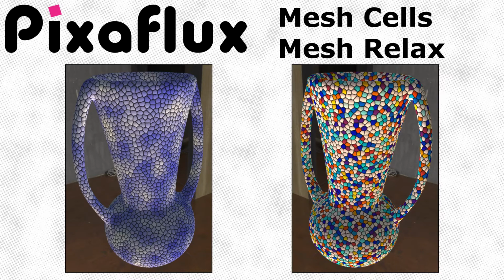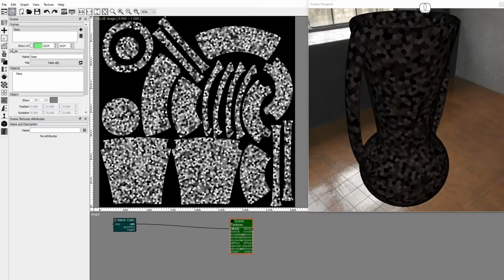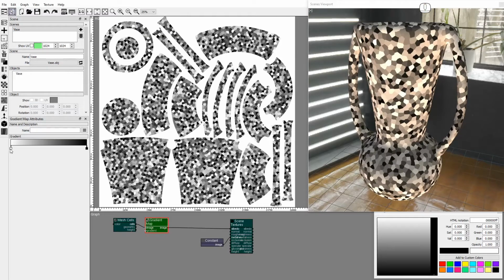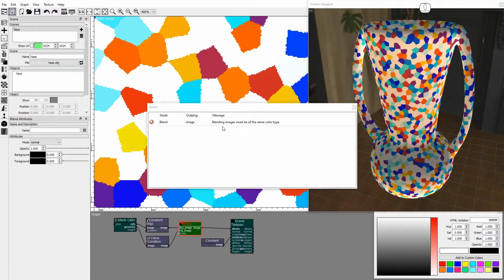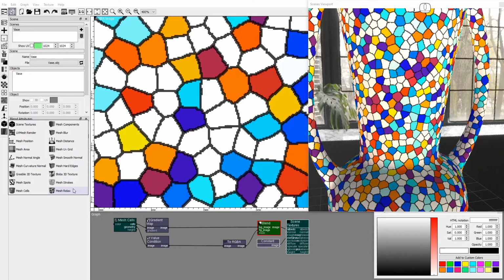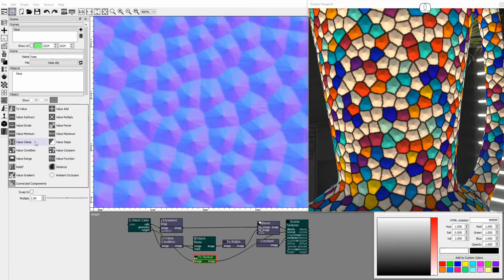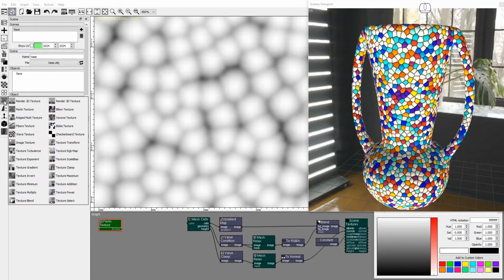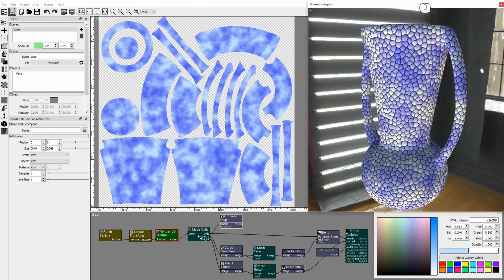Mesh Cells and Relax. Procedural Surface Texture in PixaFlux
This PixaFlux video shows how to use the Mesh Cells and Mesh Relax nodes.

The mesh cells node draws uniformly distributed cells on the mesh surface.
The cells seamlessly cross dirrerent uv elements and have similar surface area.
The node generates 3 output images: cells, goemetry and a height map.
The mesh relax node relaxes an image by averaging the pixel color with the color of its neighbors on the mesh surface.
Add a new scene and load and OBJ file.
From the mesh nodes menu drag a mesh cells node to the graph window.
Set the size
Select the scene and object
Add a Scene Textures node and connect the cells image to albedo
Add a new constant node
Set the color to black
Connect it to metalness
This mesh has multiple uv elements and the mesh cells node seamlessly integrates them in the texture.
The size attribute controls the size of the cells.
The seed attribute creates a different cells distribution.
Add a gradient map node to color the cells
Set the gradient
The geometry output of the mesh cells node is the edges and centers of the cells
We can use a value condition node to extract just the cell edges.
Set the condition to value different to the minimum to make the background white and the edges black
Add a blend node to the gradient map output image
Connect the value condition as foreground
As you can see the blend node title turned red.
This means that there is an error in the blend node.
Open the Errors window to review the error.
The blend node requires that the blending images are of the same type.
We can see the type of the images with the Info window
The gradient map output is an RGBA image
The value condition output is a VALUE image.
To fix the error add a To RGBA node to the value condition output
The error is cleared and the blend node executes the blending operation.
Set the blending mode to multiply and lower the opacity.
Smooth the value condition output with a Mesh Relax node
Select the scene and mesh
Set iterations to 2
If we connect the value condition output to the mesh relax mask we can keep the original edges and relax the white pixels.
Lets use the mesh cells height output to create a normal map
Add a to normal node
Set source to height and filter to prewitt 3 by 3
Connect the normal map to the scene texture node
The normal map looks like spikes.
Use a value clamp node to round the height output.
Set the high value to 1 and the profile curve to arc out
Increase the normal map strenght.
We can smooth this image with the mesh relax node
Set iterations to 5
Better.
The mesh cells node can take as input an image and color the cell from the color in the image at the cell center
I'll use a procedural 3d texture to show this
Add a Perlin texture node
Add a Render 3D Texture and set the size to 2048 by 2048
In the Perlin texture set the color.
Increase octaves.
Add a Texture transform.
Set scale to 0.1
Double click the Render 3D texture to update the display image.
Connect the 3d texture as the color input of the mesh cells node.
The mesh textures are updated but the Gradient map is mapping almost everything to white.
Connect the cells output directly to the Blend node.
This is the perlin 3d texture filtered by the mesh cells node.
Try different options with the seed attribute.
This is how to use the Mesh Cells and Mesh Relax nodes in PixaFlux

PixaFlux is a free parametric image editing application powered by a node graph engine.